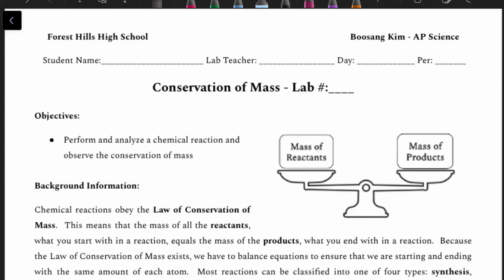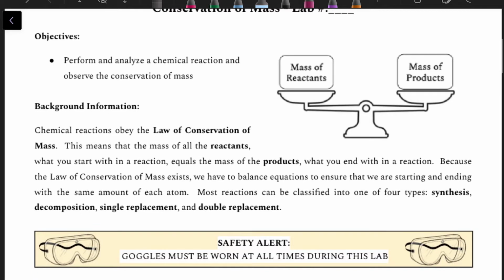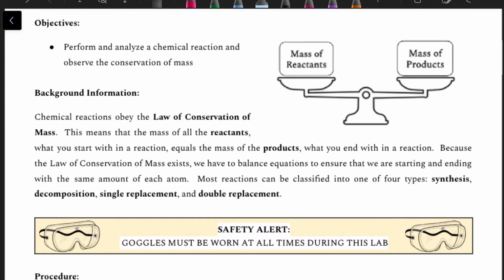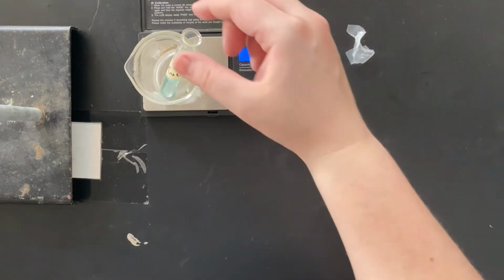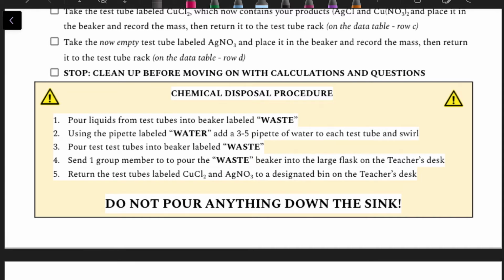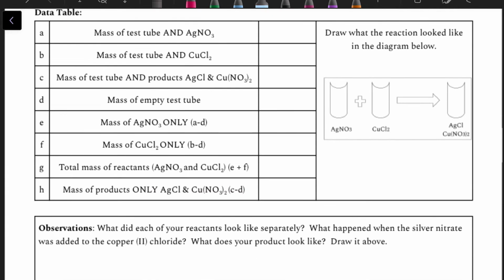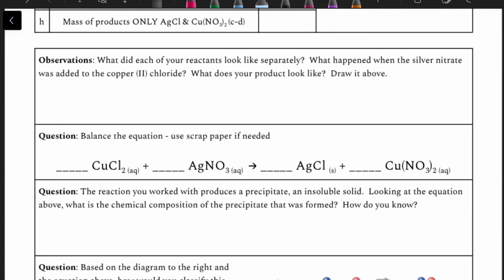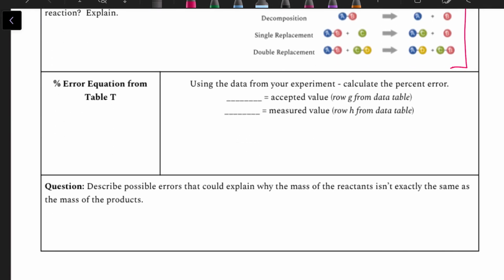Conservation of Mass Lab 5 Minute Walkthrough